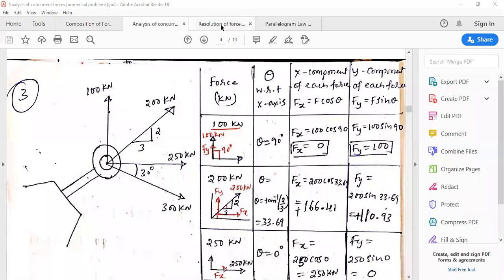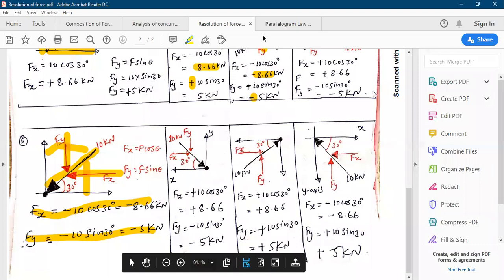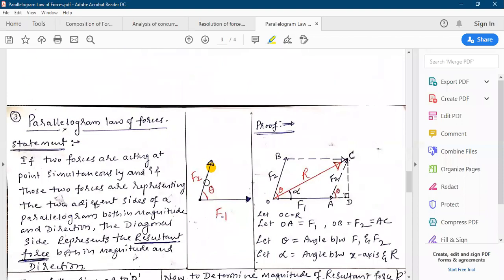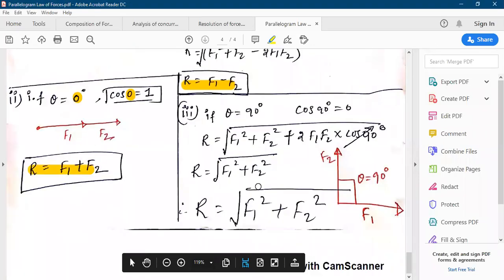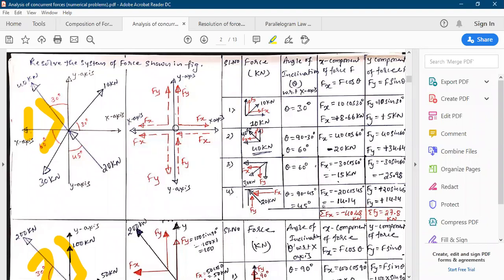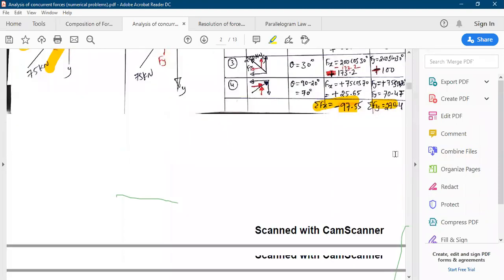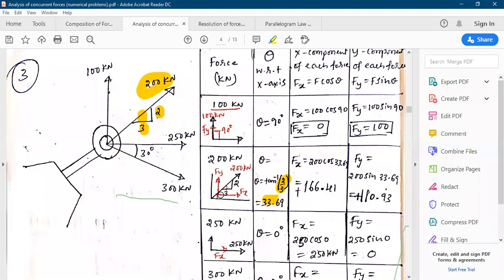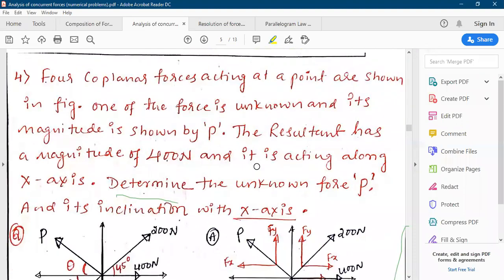Engineering Mechanics (18CIV24)-Lec 7